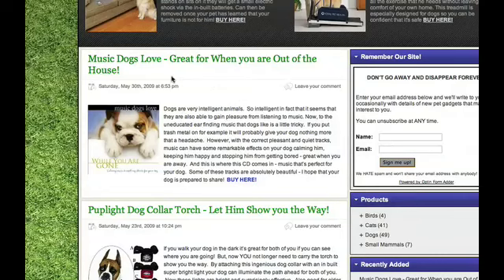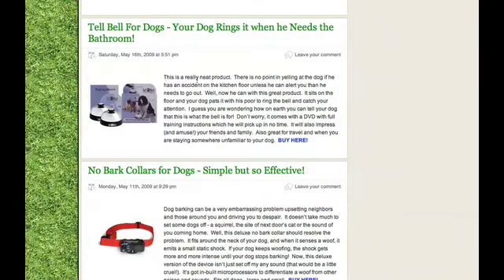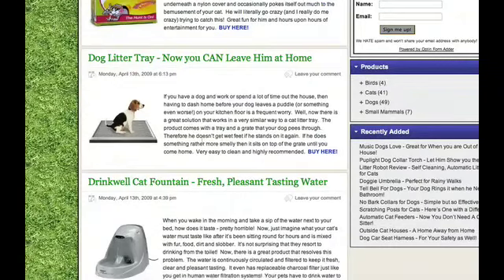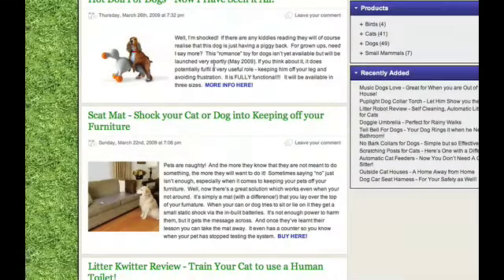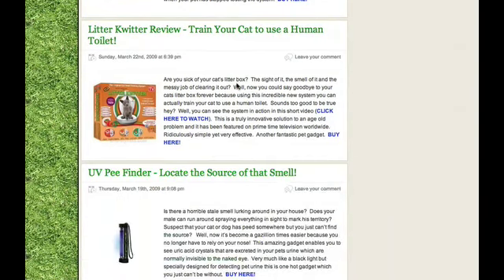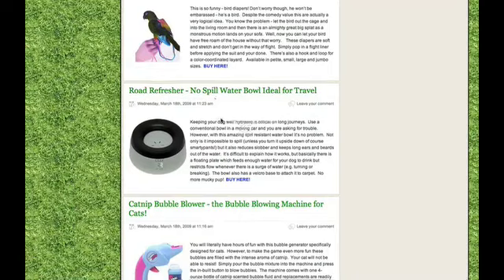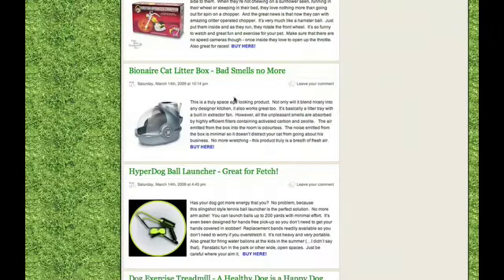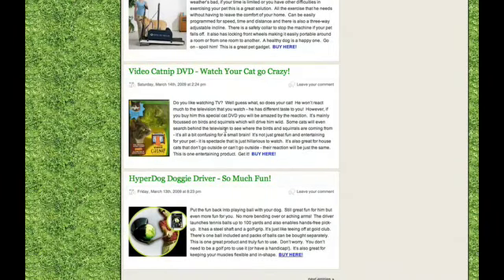Pet Gadgets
A fantastic pet gadgets website with some of the funniest products I have ever seen!